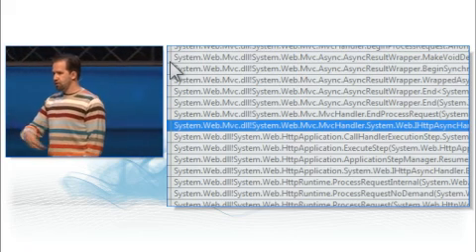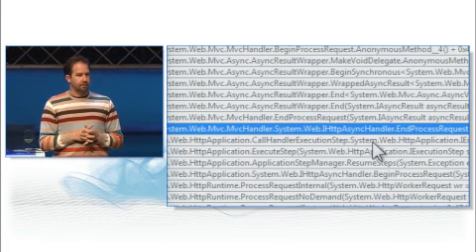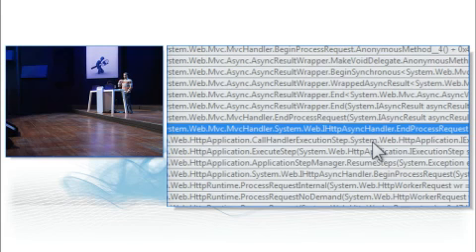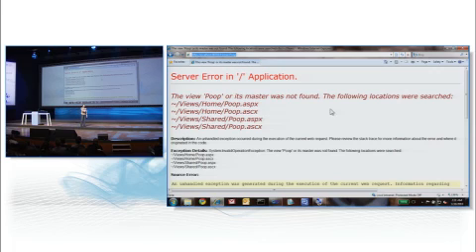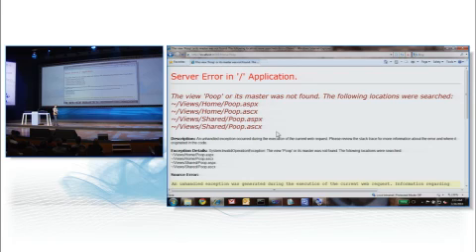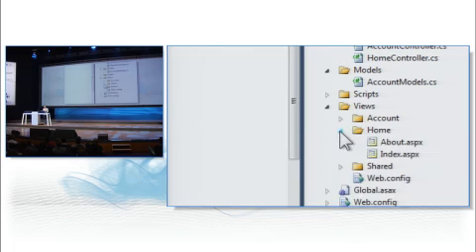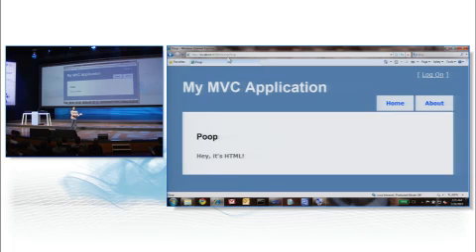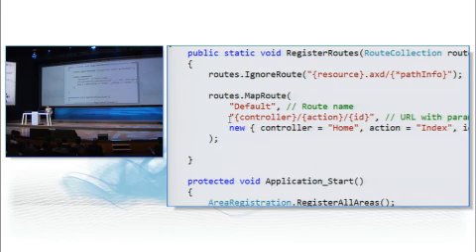ASP.NET MVC2: Basics part 3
Join Scott Hanselman as he explains ASP.NET MVC from File - New Project. We'll dig into the details and try to put MVC into perspective. Is WebForms going away? What's better about MVC vs. WebForms? How does MVC sit on top of ASP.NET and how was it written? We'll play with call stacks, and avoid PowerPoint slides! This is an introduction to ASP.NET, but it's not a "basic" session. We assume you have some web development concepts or perhaps you're a professional ASP.NET WebForms developers who is just starting out with ASP.NET MVC.